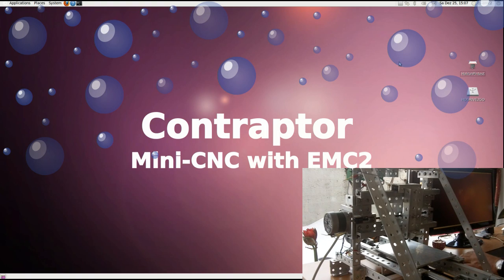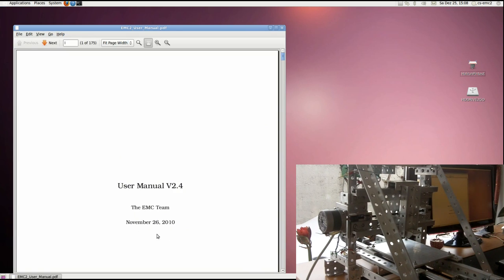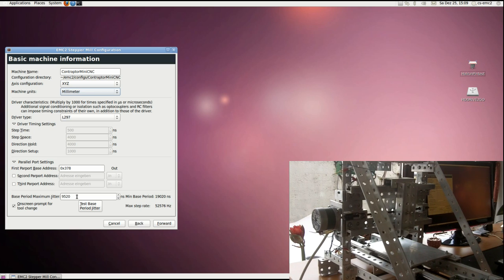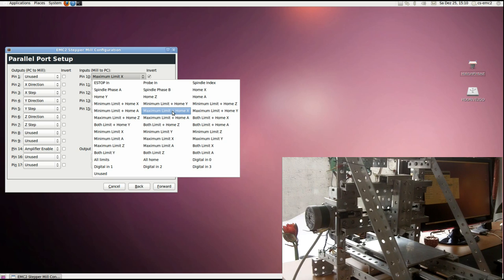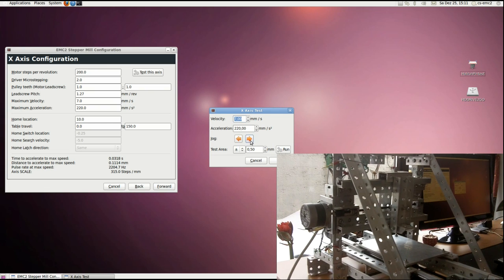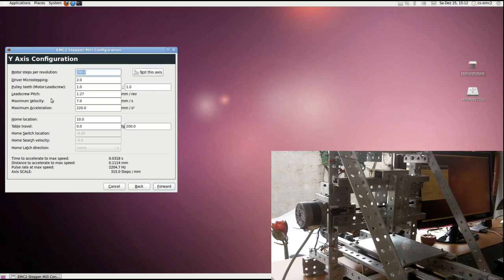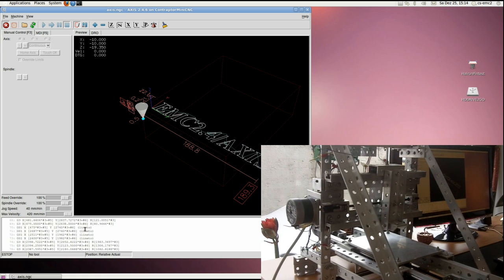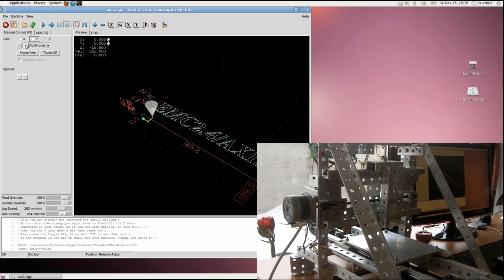EMC_Contraptor.mp4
Contraptor Mini-CNC Mill running with EMC / LinuxCNC